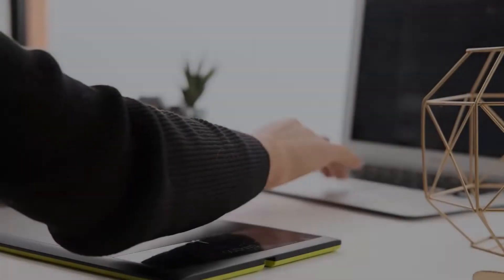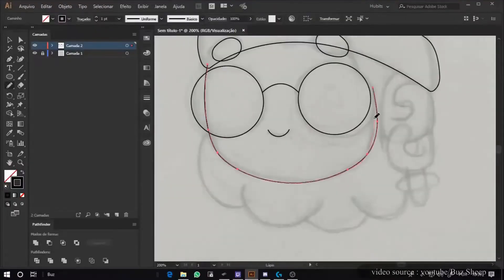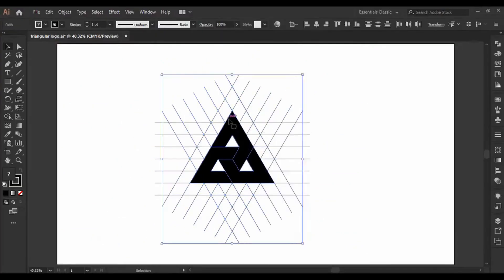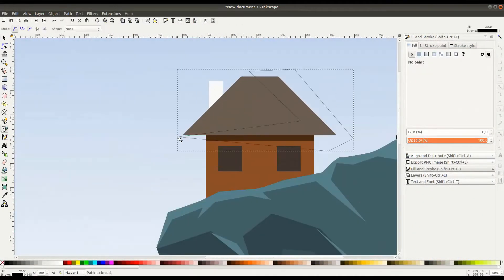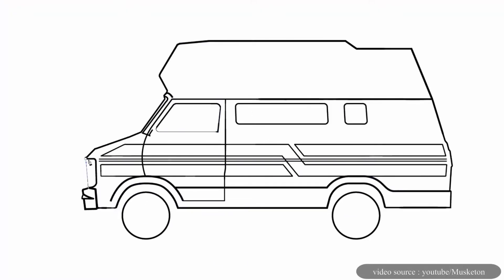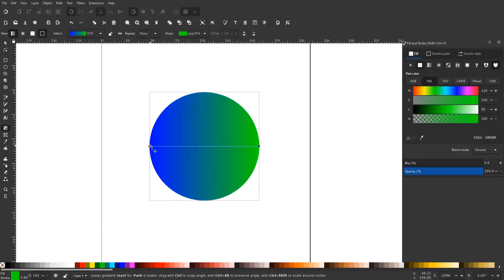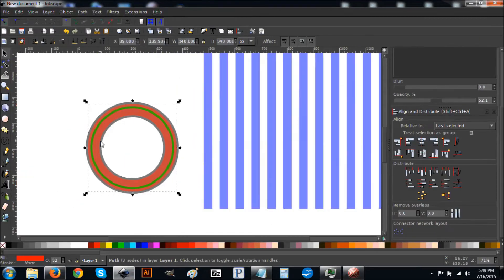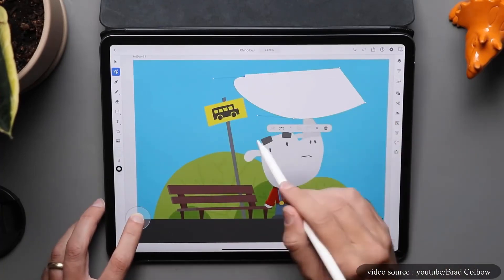Inkscape vs Adobe Illustrator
in this video, we will present you a complete comparison between the most popular vector graphics software in which you have a high chance of coming across at least once in your lives: Inkscape and Illustrator, hoping this will help you settle down on one of them and hopefully clear up the confusion.